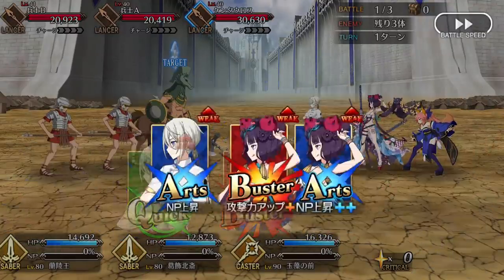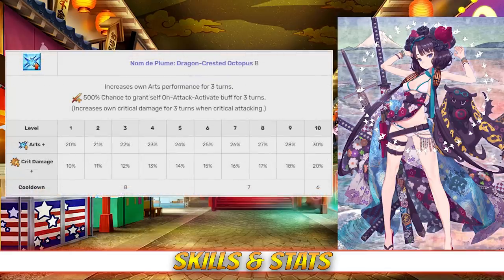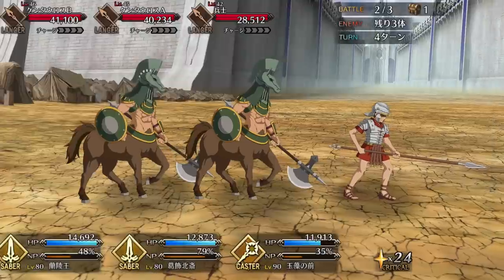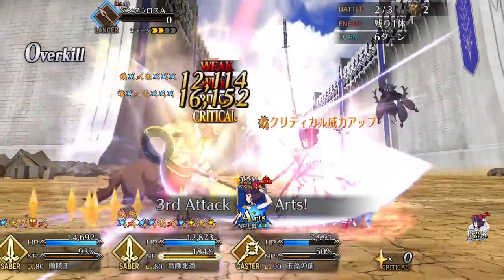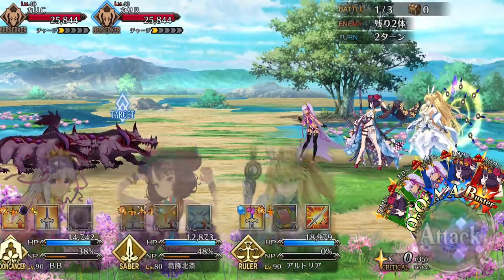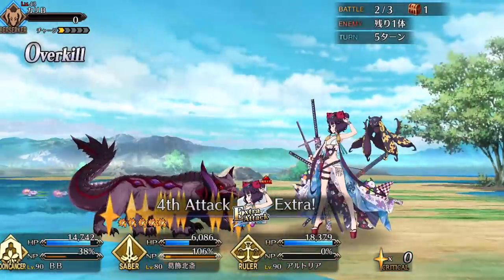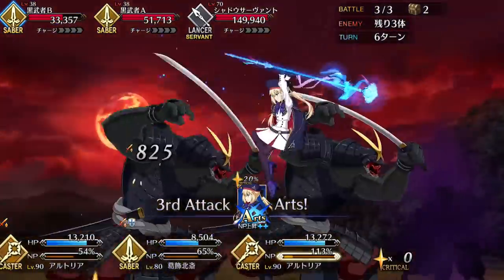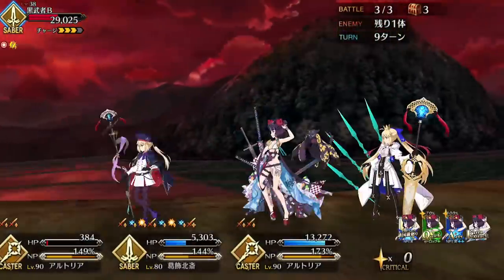FGO Servant Spotlight: Summer Hokusai (Saber) Analysis, Guide and Tips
Is Hokusai the best welfare servant since Kintoki? Let's find out!

00:00 - Introduction
00:31 - Stats, Skills, and Deck
03:09 - Analysis
06:04  - Skill Leveling
08:54 - Team Comp
09:55 - CE & CC Recommendations
10:50 - Final Thoughts
11:19 - Grade
11:42 - Outro